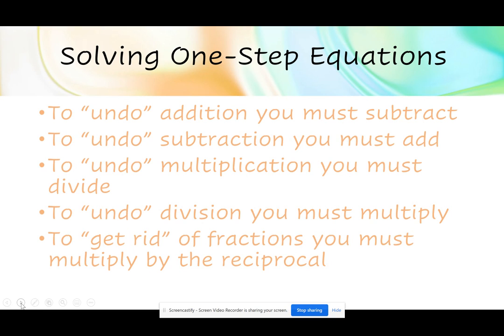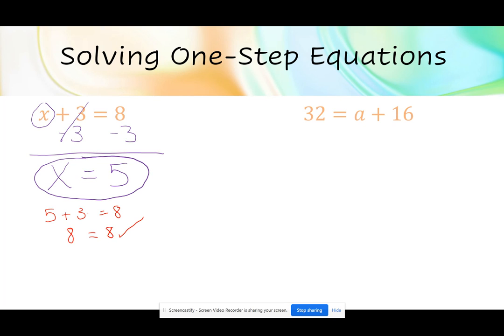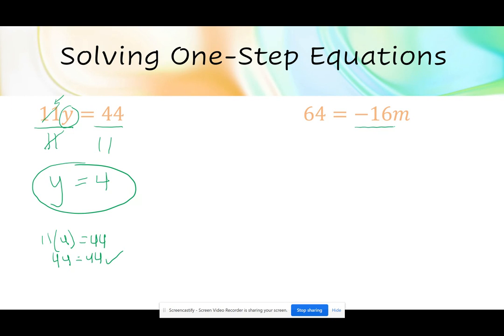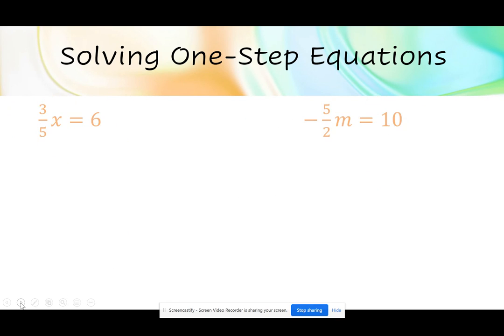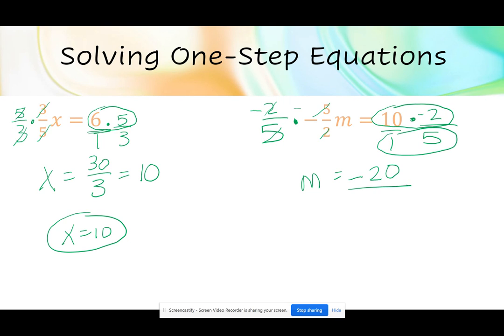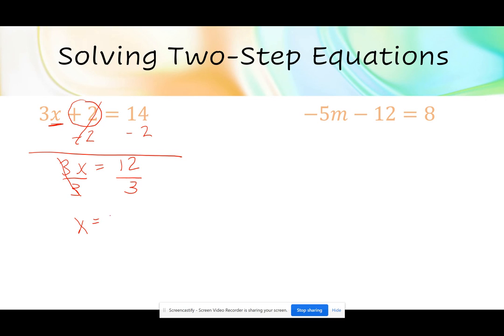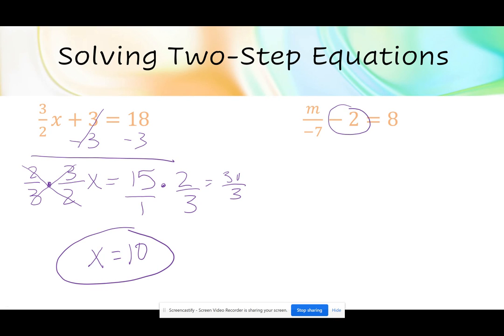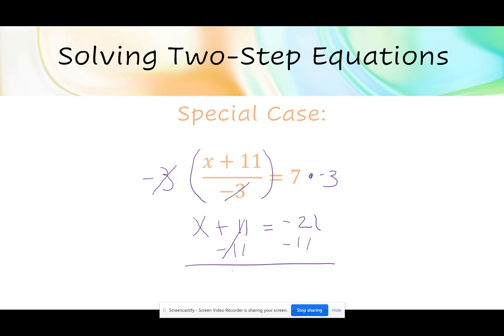Solving One and Two Step Equations